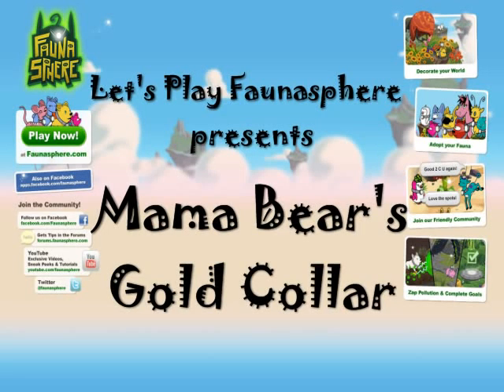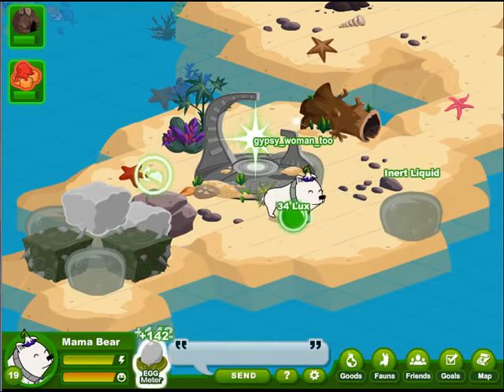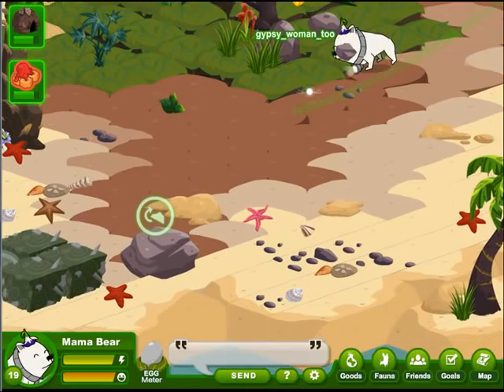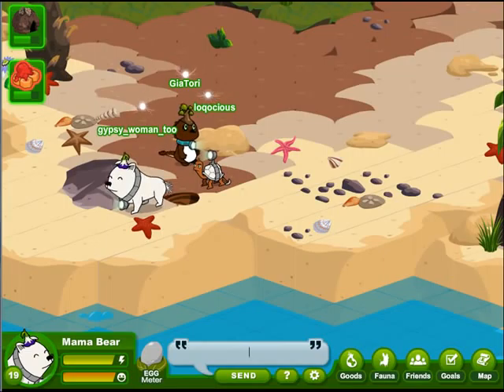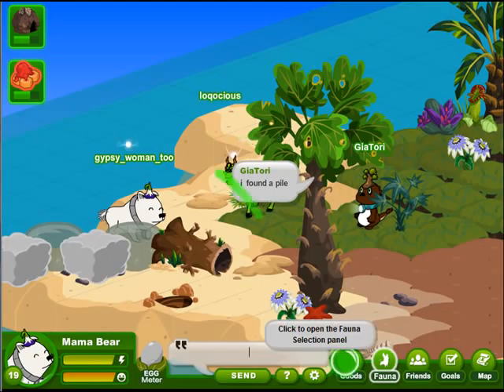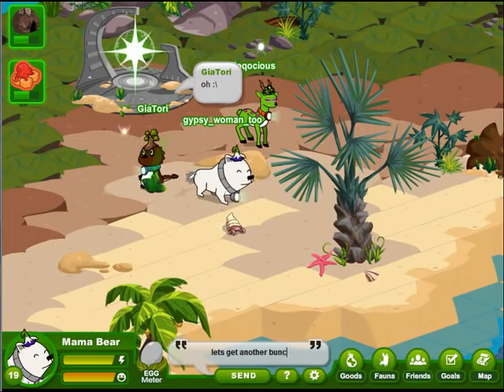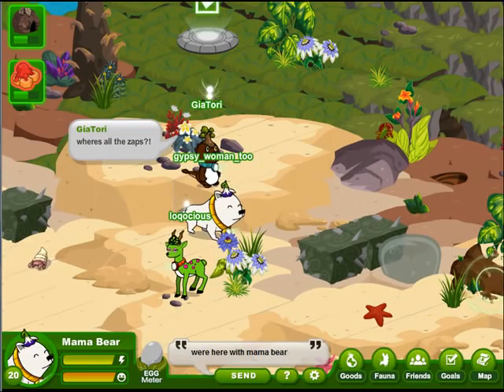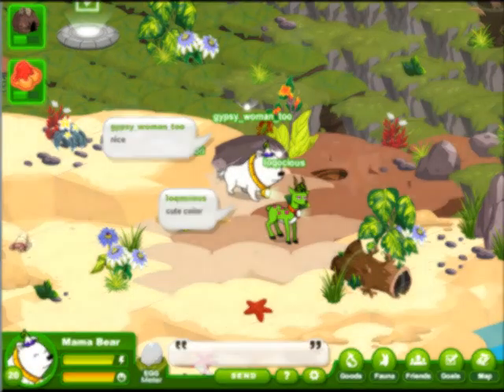Mama Bear Gets a Gold Collar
Welcome back to Let's Play Faunasphere. Today Mama Bear is out to get her gold collar. Since Faunasphere has elminated the capability of other caretakers to see the display of firework zaps when a fauna hits level 20, we taped the display for your viewing pleasure. I had hoped we could tape other fauna get the gold, but those plans are now on hold until the ability to see what the caretaker sees is reinstated. We had carefully made sure to take off the store bought collar, but that didn't seem to help other caretakers see the show. At least we saw it AND taped it for you!!!